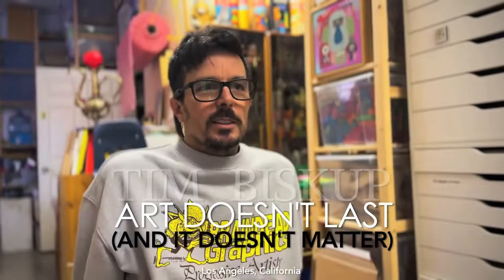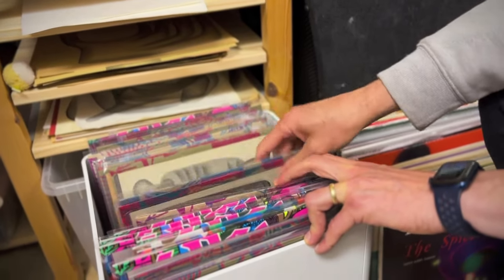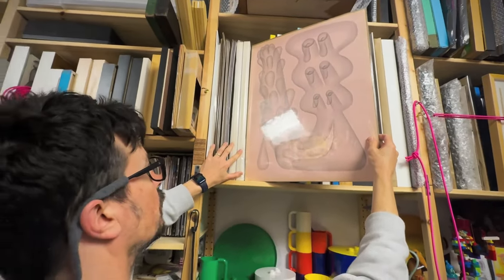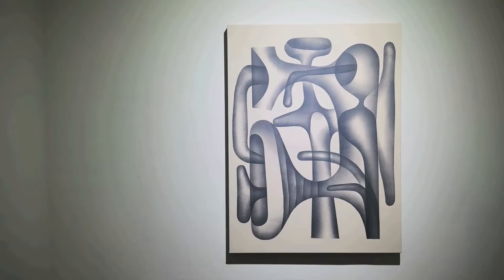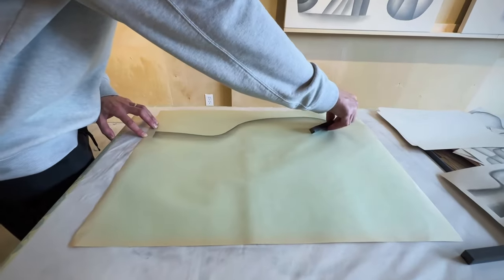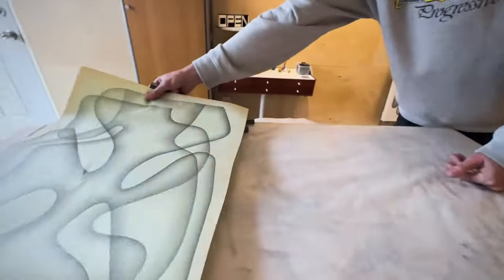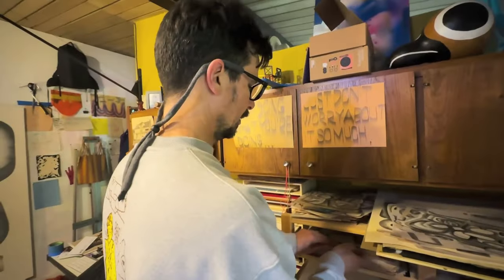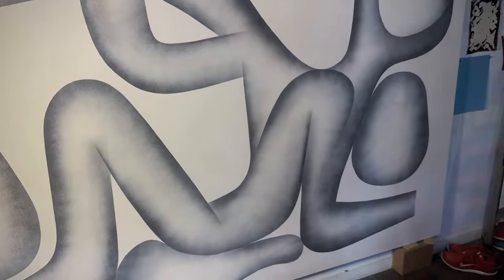TIM BISKUP : ART DOESN'T LAST AND IT DOESN'T MATTER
“SMOKE” at GALLERY SADE thru December 17th, 2023

“EMERGENT” at Face Guts Opens December 9th thru January 7th at Face Guts

A film by Eric Minh Swenson. (Film number one-thousand seventeen hundred and sixty-one in the series.)

EMS Legacy Films is a continuing series of short films produced by EMS on artists and exhibitions.